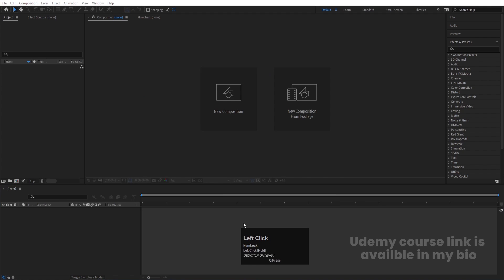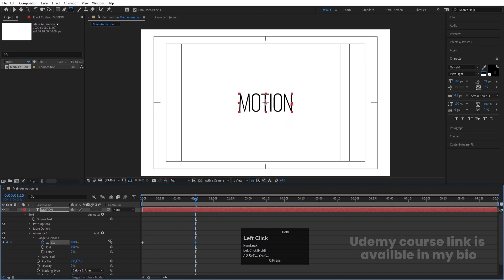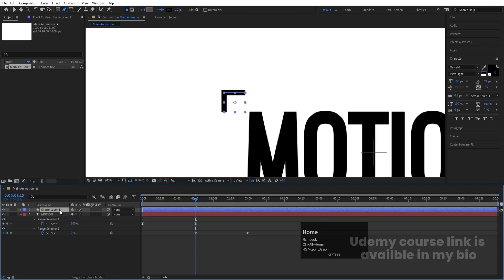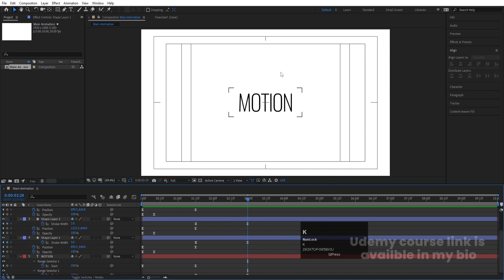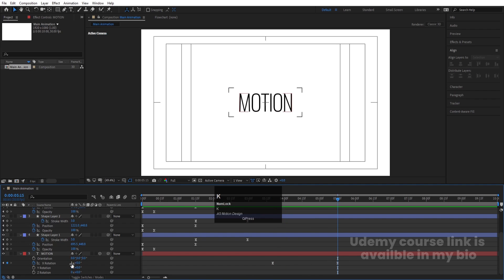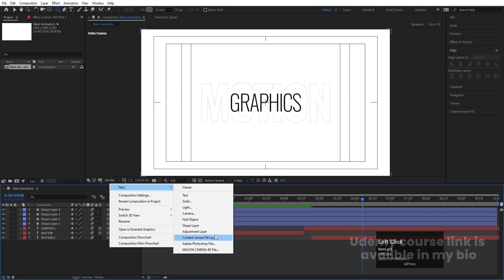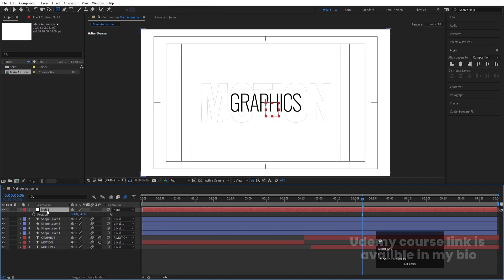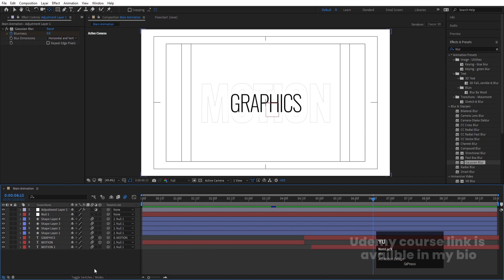Elegant Text Animation In Adobe After Effects - After Effects Tutorial - No Plugins.